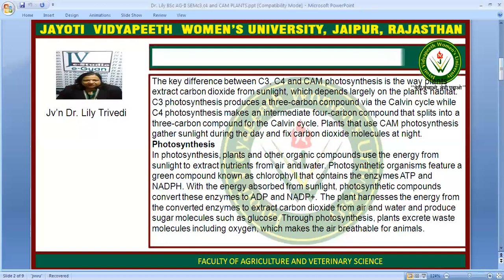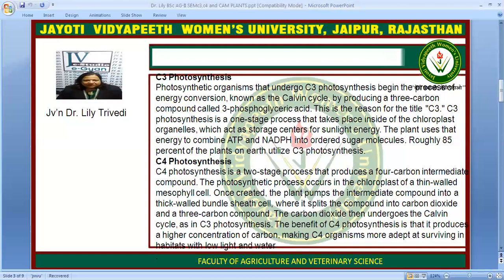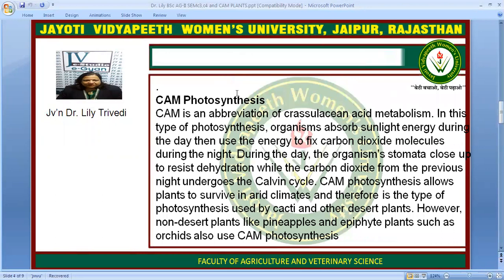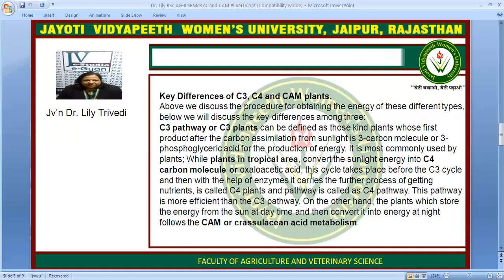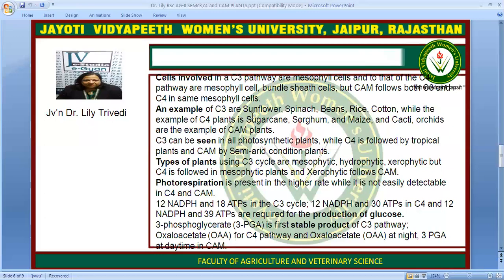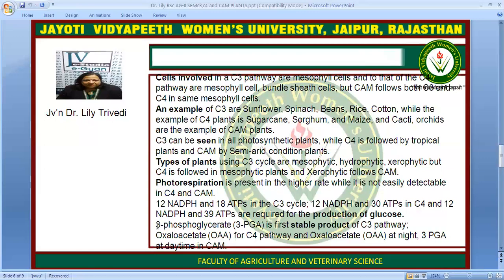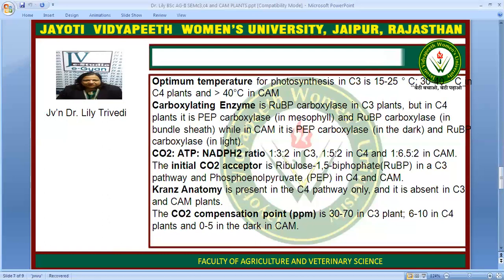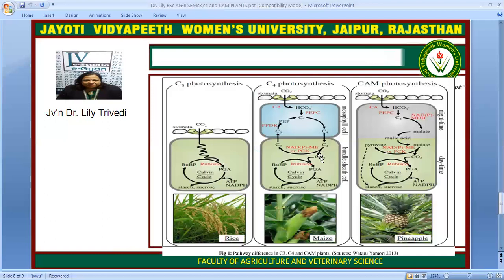C3,C4 AND CAM PLANTS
Jv’n Dr. Lily Trivedi
Program- B.Sc (Hons)-AgricultureIISEM
Course-   FUNDAMENTALS OF CROP     PHYSIOLOGY
Session-C3,C4 AND CAM PLANTS